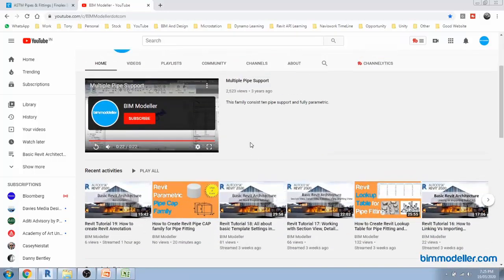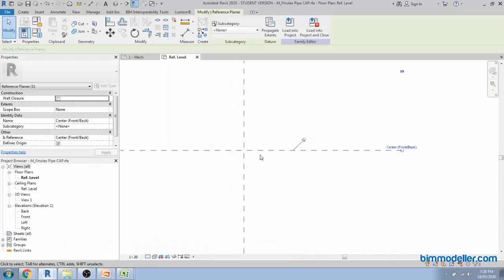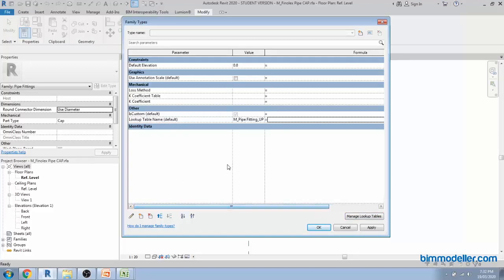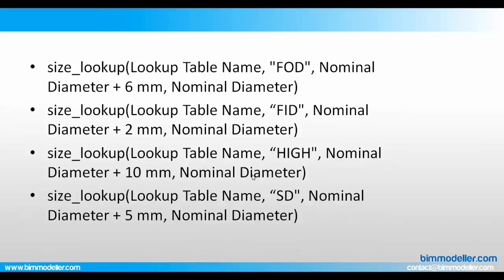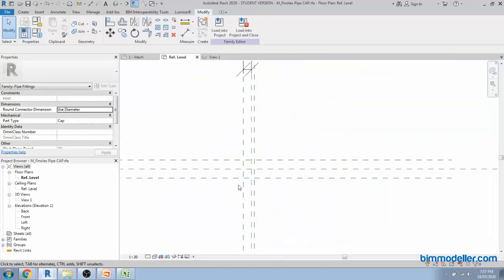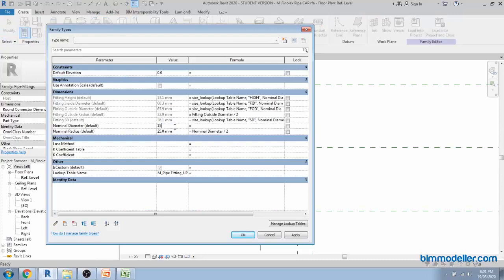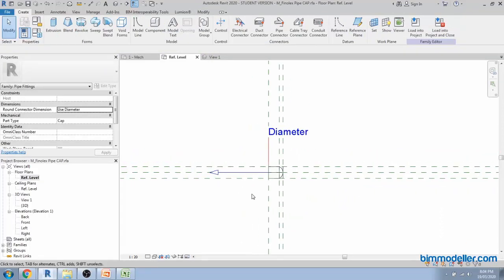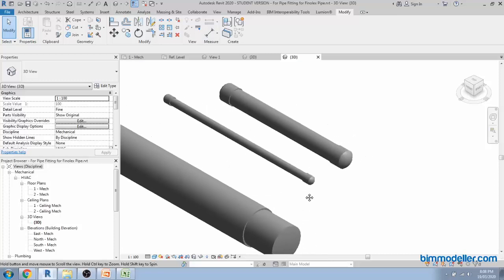How to Create Revit Parametric Pipe Cap family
Hi All Thanks for all overwhelming likes and subscription support.
In this tutorial you will be learning how to create pipe cap fitting family. You will be learn to using sweep solid modelling and symbol creation for the same. You will also learn to use Lookup table and size_lookup() functions.
The family will be fully parametric.

Happy Learning!

Thanks!